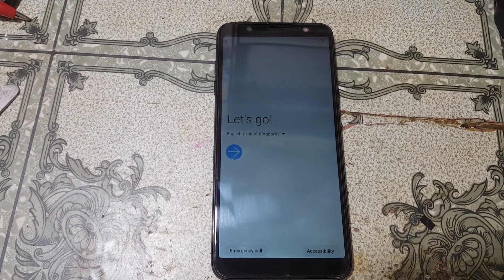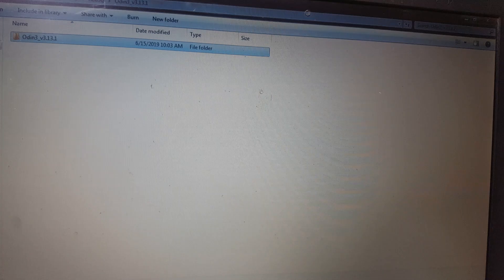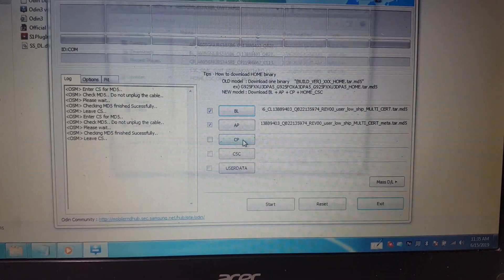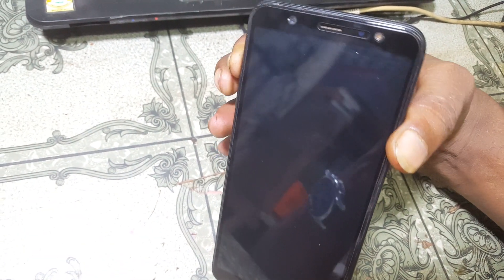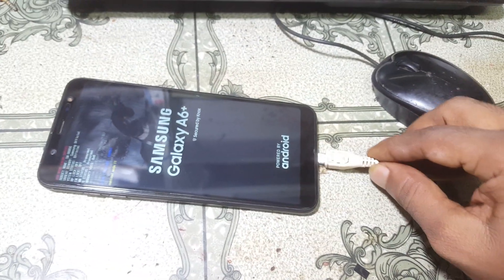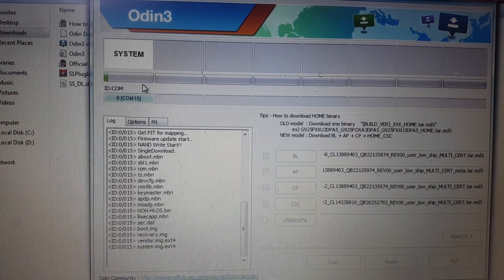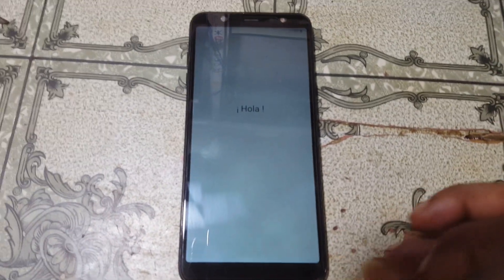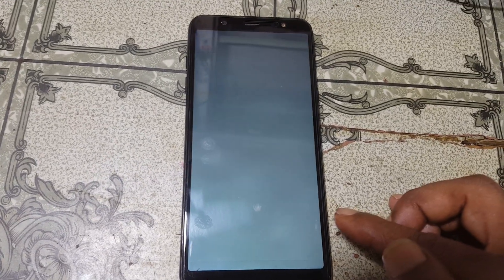SAMSUNG A605G A6 PLUS TOUCH NOT WORKING FIX